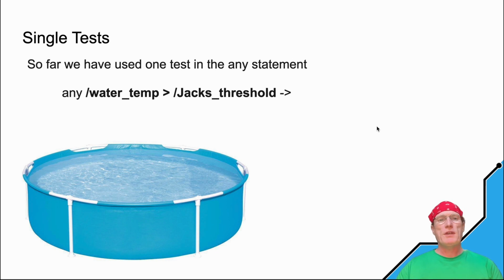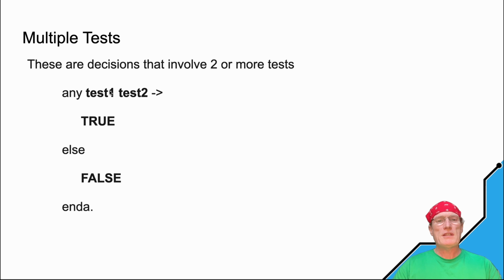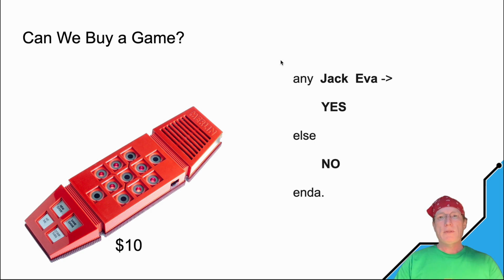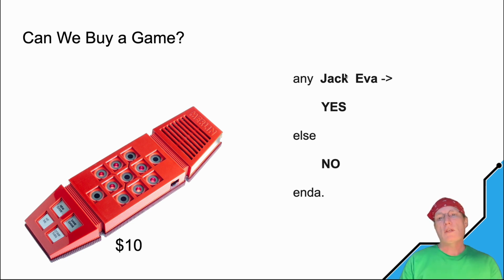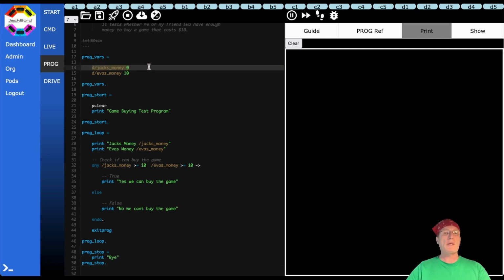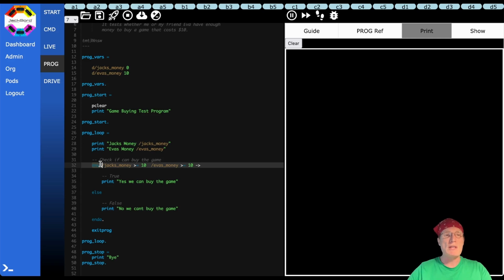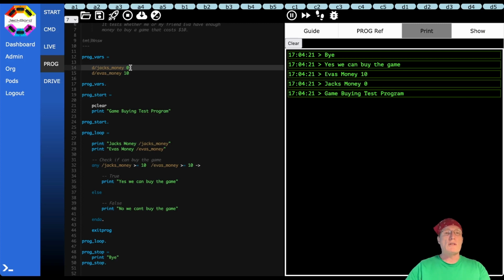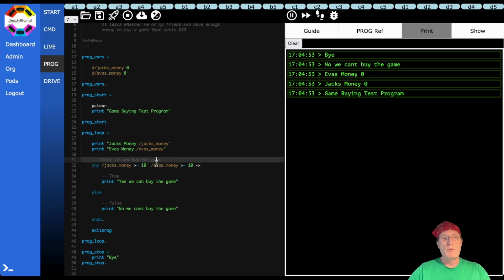2011-14 Making Decisions Part 2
In this video we look at including more than one test in an any statement which lets us make more complex decisions. We use the example of trying to buy a game for $10.

0:02 Introduction
0:27 Single tests
0:53 Multiple tests
1:47 Can we buy a game?